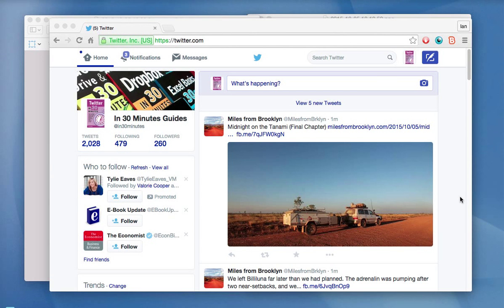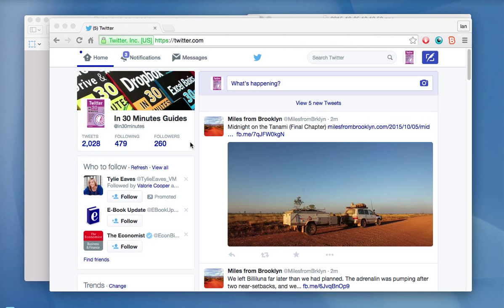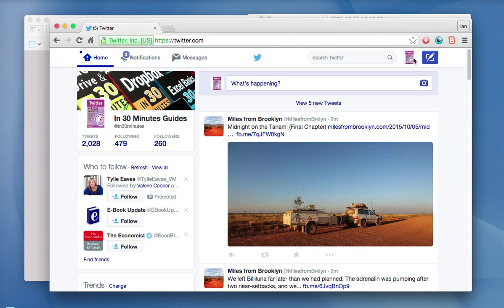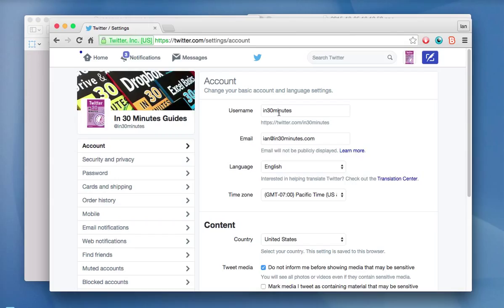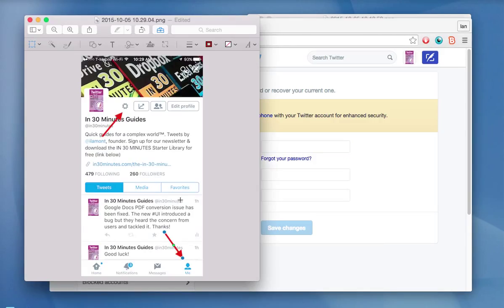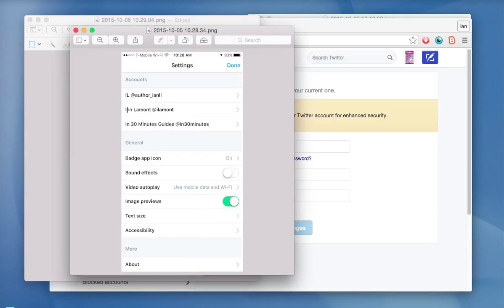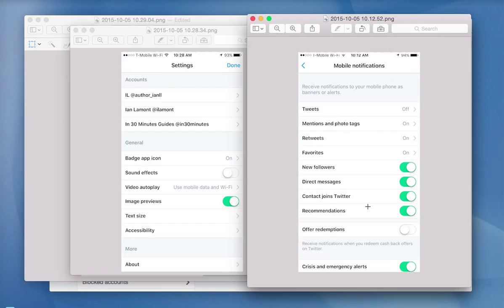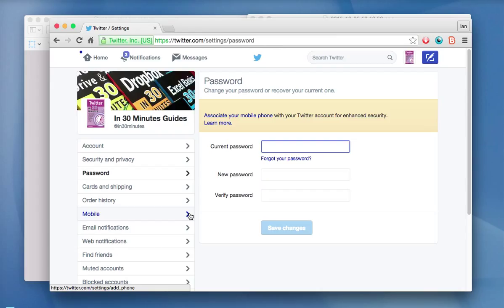Change Twitter settings on the Web or an iPhone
In this 3-minute Twitter tutorial, learn how to change the Twitter settings using the Web interface or the Twitter mobile app (iPhone is shown, but process is similar for the iPad). This is useful if you want to change your username, notifications, Twitter passwords, blocked accounts, etc. The narrator of the tutorial is Ian Lamont, the author of Twitter In 30 Minutes.